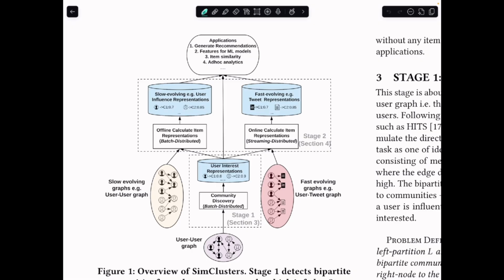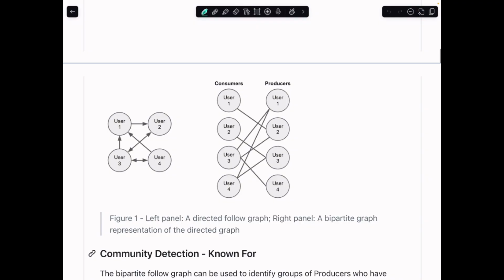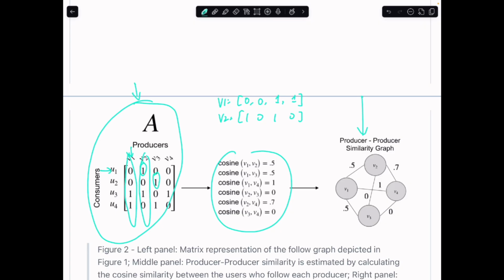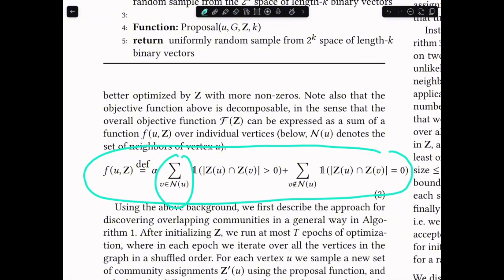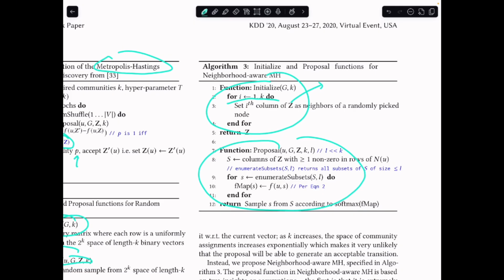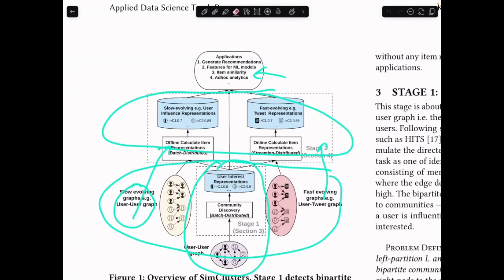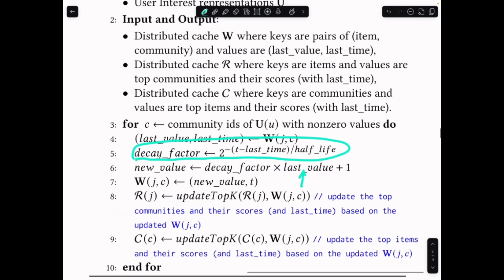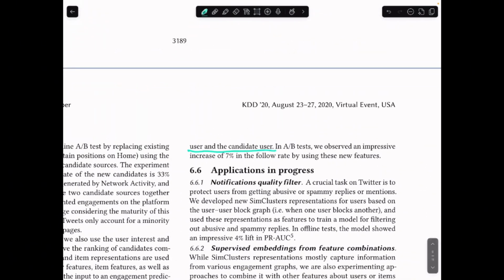Understanding Twitter SimCluster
00:00:15 problem statement
00:01:24 Introduction
00:02:52 Stage1
00:03:38 Stage1-step1
00:03:38 Stage1-step2-objective function
00:08:02 Stage1-step2 Neighborhood-aware MH
00:11:16  Stage1 step3
00:12:05 Stage2
00:15:20 Applications
00:16:41 Summary